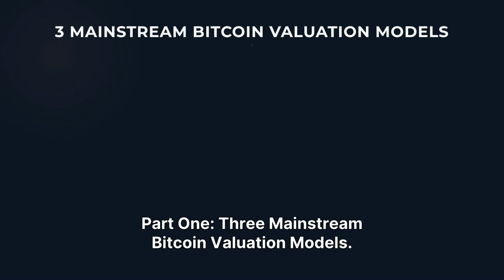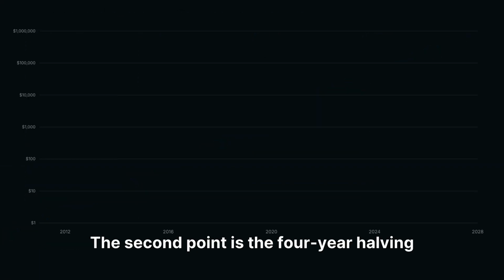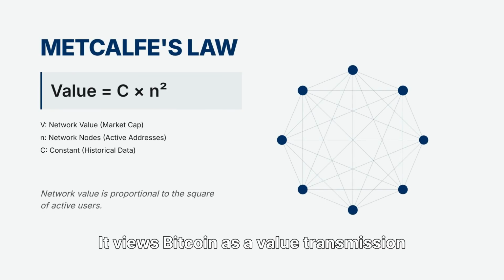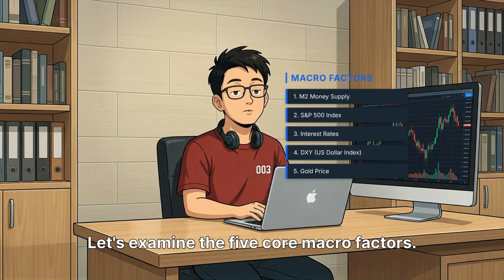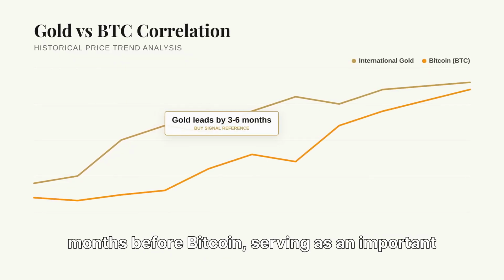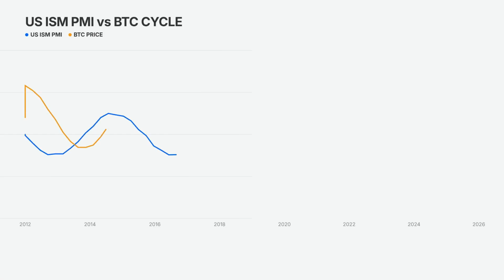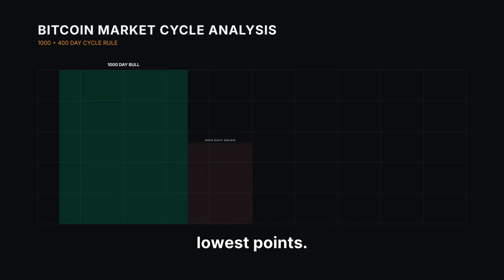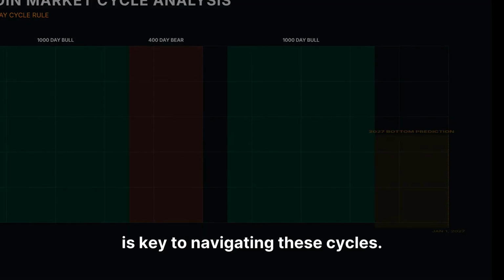"Mainstream Bitcoin valuation model" and "Principles of my prediction model"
After 2024, Bitcoin was approved as an American spot ETF, and thus became a macro asset.